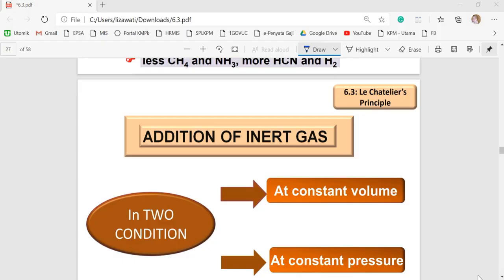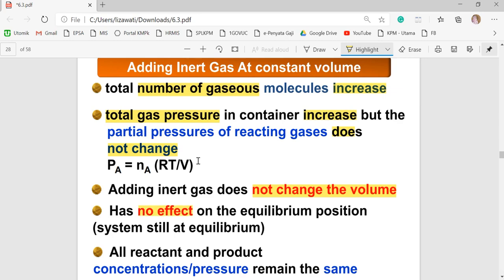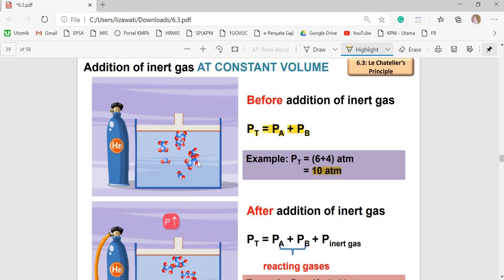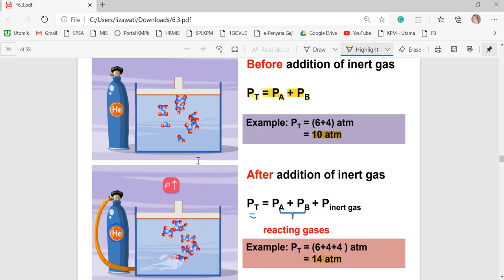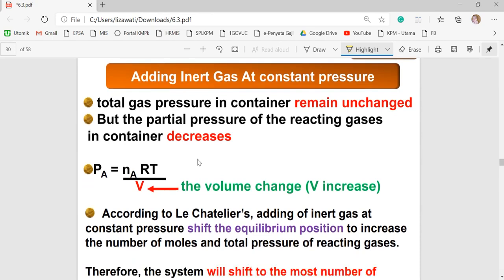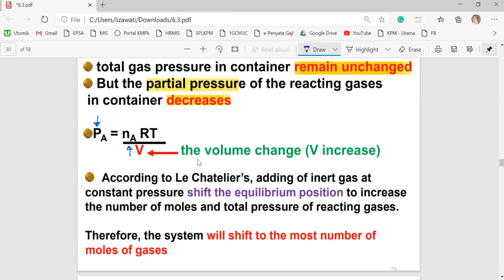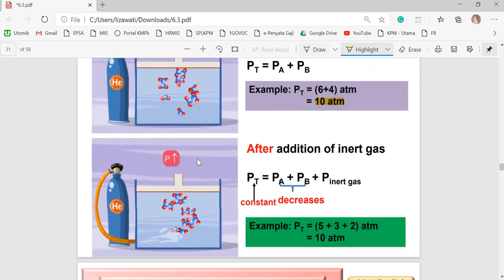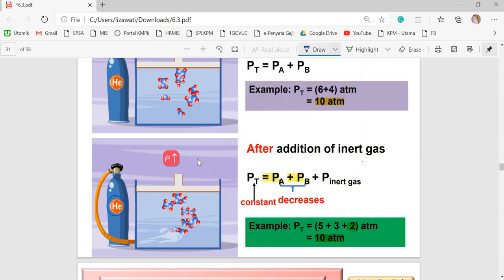effect of inert gas on equilibrium position (2)